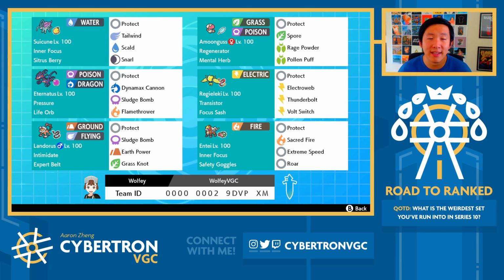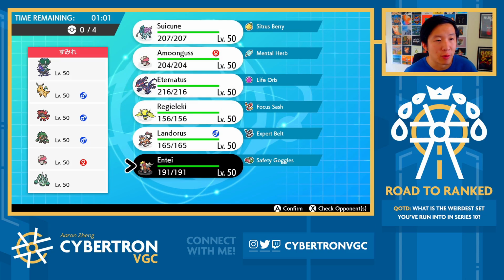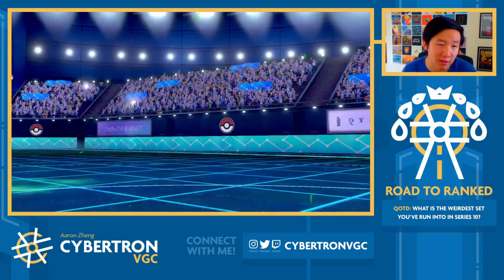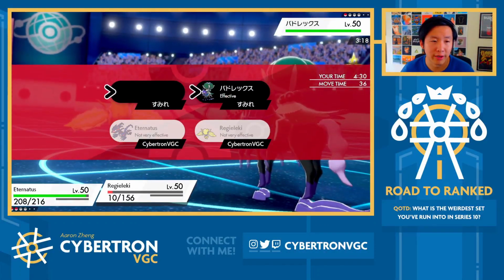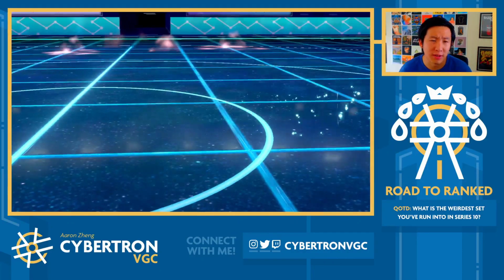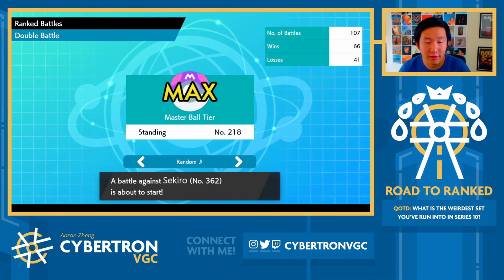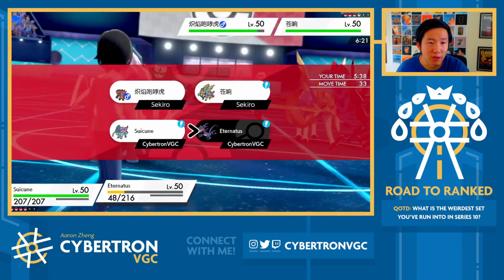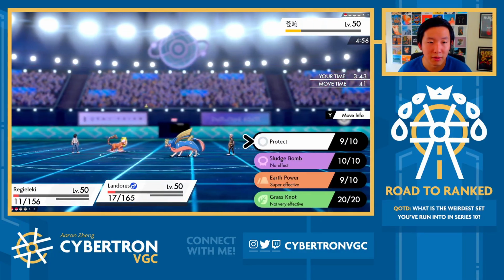So I tried out Wolfe Glick's RANK #1 ETERNATUS Team • Pokemon VGC Series 10 Wi-Fi Battles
Today, we're trying out the Eternatus team that 2016 World Champion Wolfe Glick built and used to get to Rank #1 on the ladder! It features a lot of fun sets like Safety Goggles Roar Entei, special Expert Belt Landorus-T, Life Orb Eternatus, and Protect Suicune!

Timestamps:
0:00 - Rental Code & Breakdown
5:38 - Game 1 vs. Calyrex-S/Dragonite/Incineroar/Rillaboom/Amoonguss/Celesteela
19:12 - Game 2 vs. Calyrex-I/Lurantis/Incineroar/Mimikyu/Regieleki/Tapu FIni
30:15 - Game 3 vs. Zacian/Urshifu/Tsareena/Suicune/Incineroar/Garchomp

Road to Ranked Episode #47